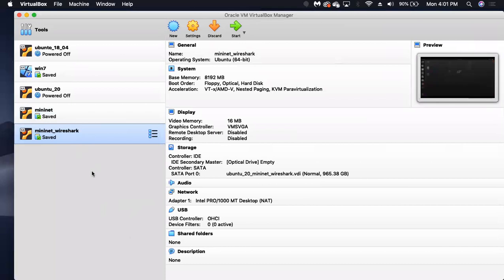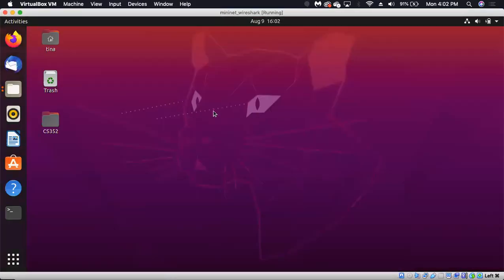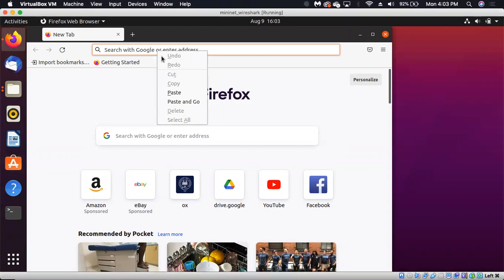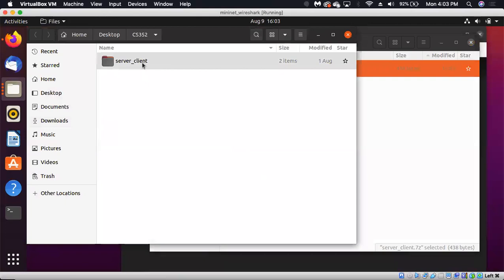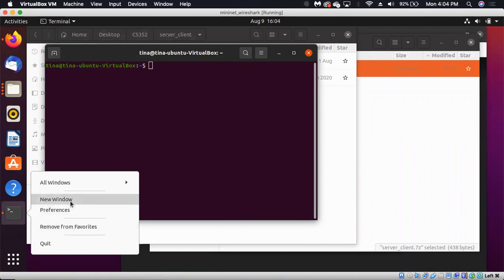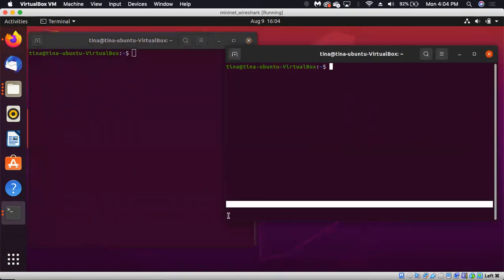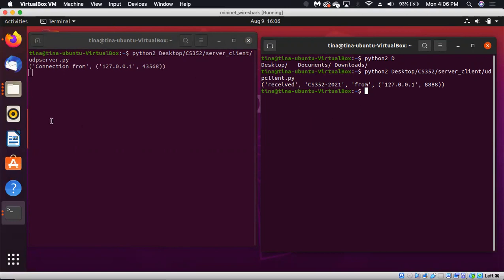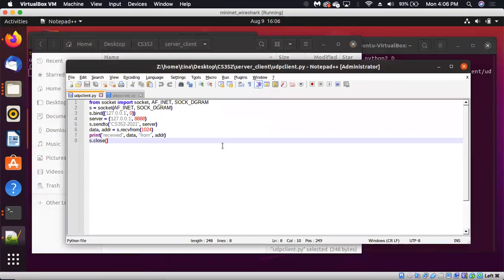Recitation 4: Running the Python UDP Server-Client Program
CS352 Summer